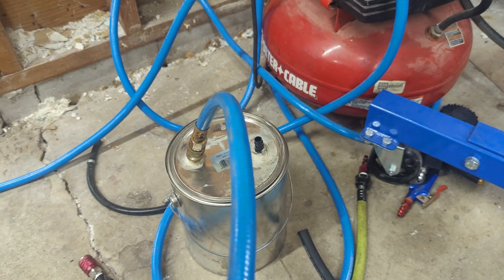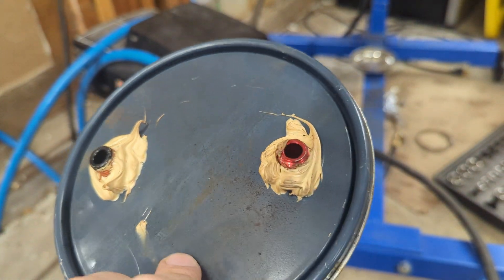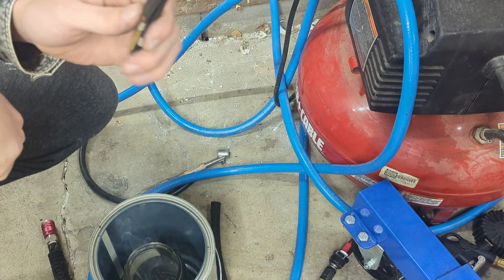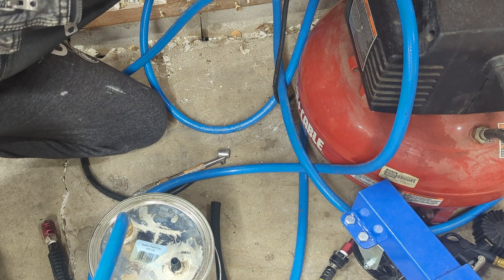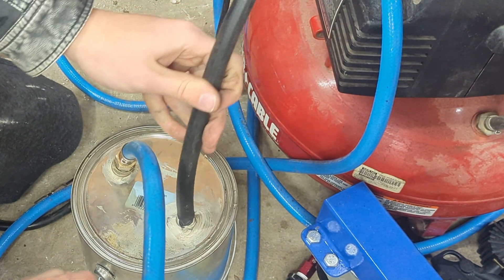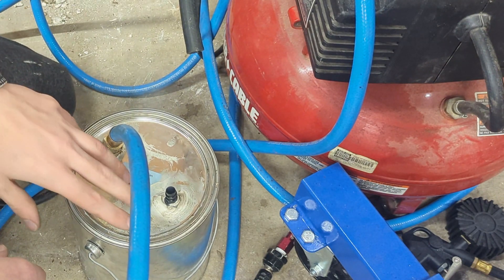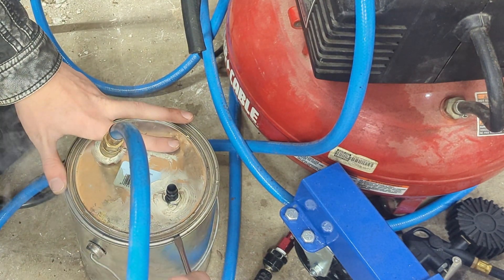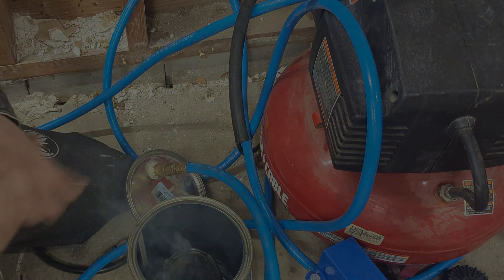Cheap DIY Smoke Machine for Automotive Testing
How to make a cheap smoke machine for DIY diag on EVAP, vaccuum, fuel, exhuast systems, and more!